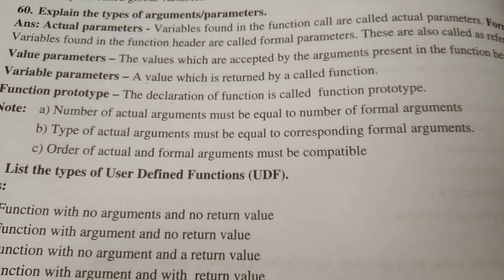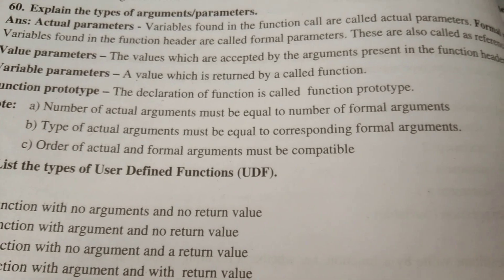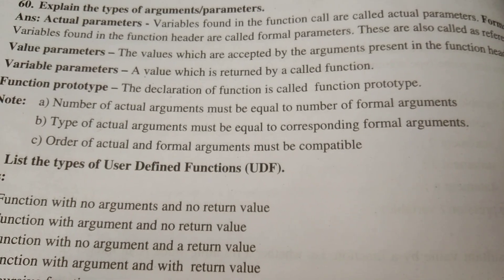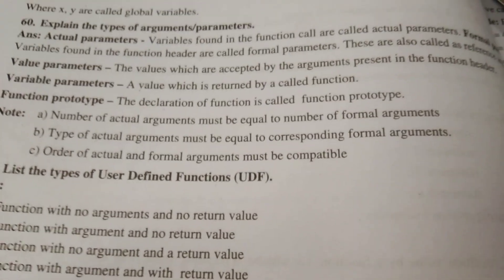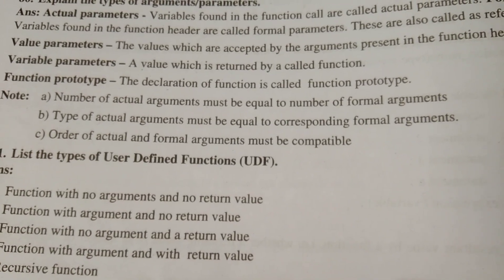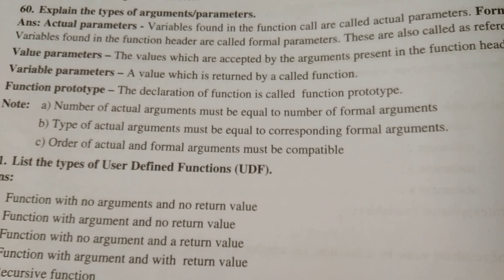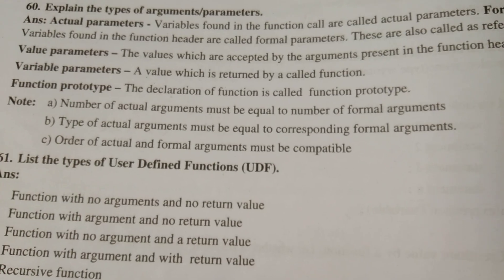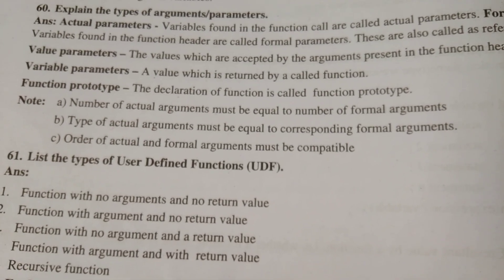User Defined Functions ,types of arguments / Parameters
Please press the Like button and share the video.